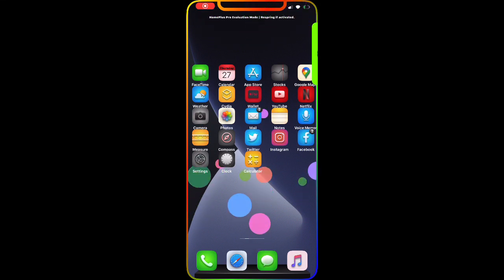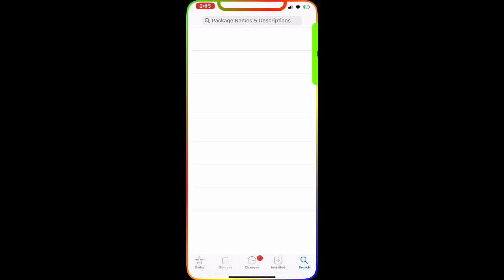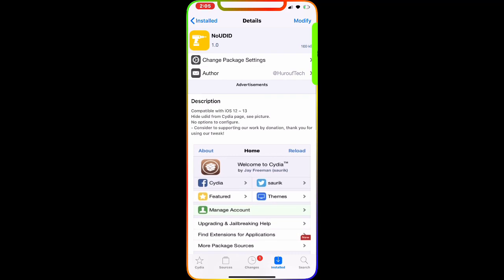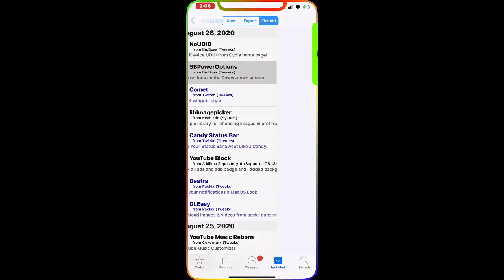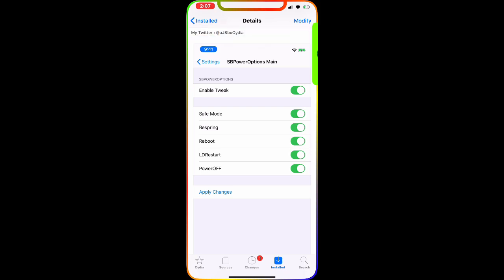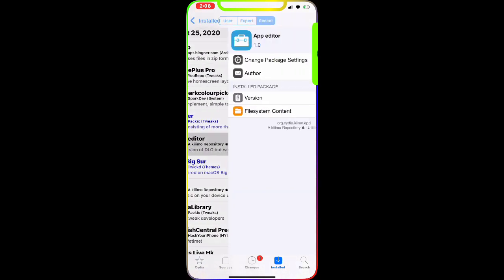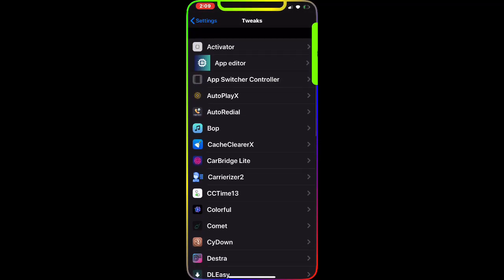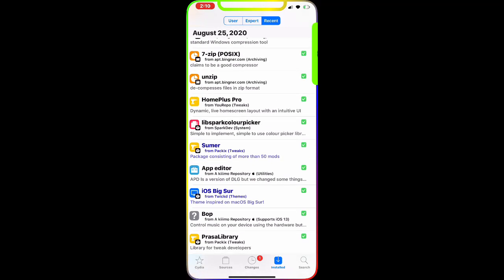How To Hide UDID For 13.0 - 13.6 On Cydia Unc0ver And CheckRai1n Jailbreak! (2020)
In this video we are going to take a look at Few cydia tweaks for iOS 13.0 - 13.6 Unc0ver and CheckRai1n jailbreak!

00:00 Intro
1:4 NoUDID. (Bigboss repo)
2:44 SBPowerOptions. (Bigboss repo)
4:39 App editor.